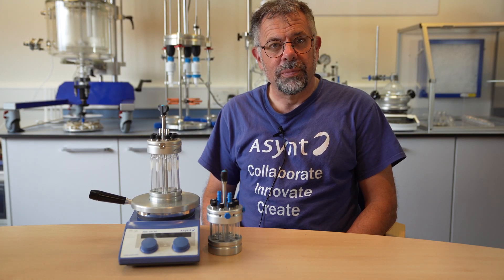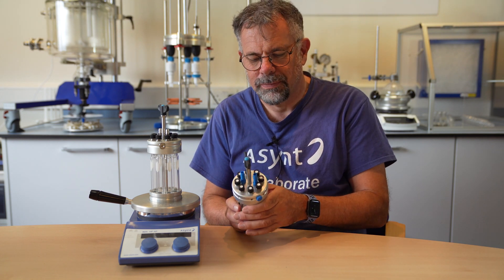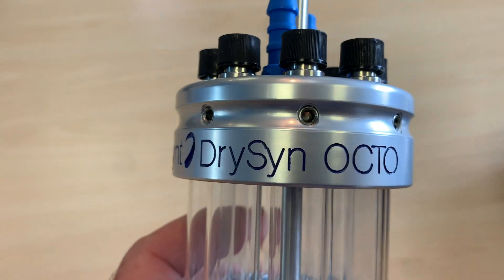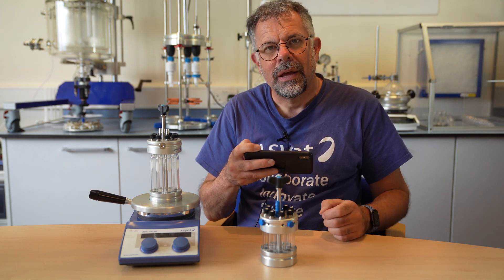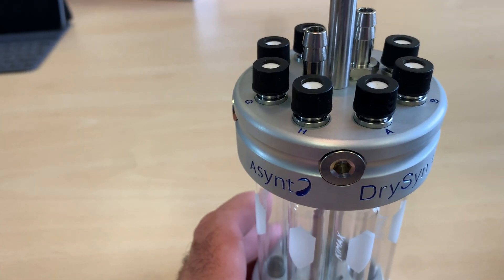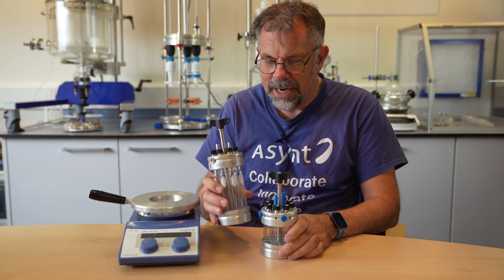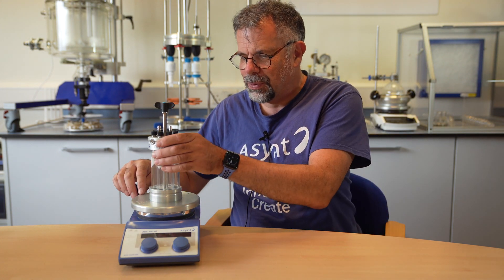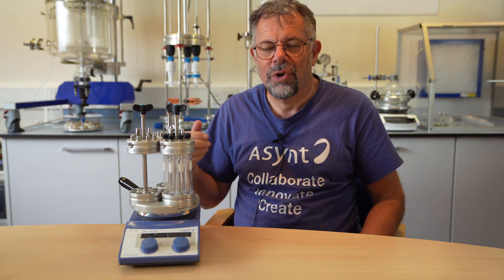8 Reactions at a time: maximise your output with the DrySyn OCTO & OCTO PLUS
At Asynt we are extremely passionate about our product portfolio and so, as well as developing new products, we are continually evaluating our current range to ensure they are the best they can be. In this video Martyn talks us through how the user-approved DrySyn OCTO has been given a bit of a redesign to the way it looks - to ensure you get the perfect parallel reactor at no extra cost!

DrySyn OCTO is an eight position reactor, ideal for screening and catalysis experiments...and all within the footprint of a hotplate.  You can also use as the DrySyn OCTO PLUS with 3 units situated on one hotplate for up to 24 parallel reactions.